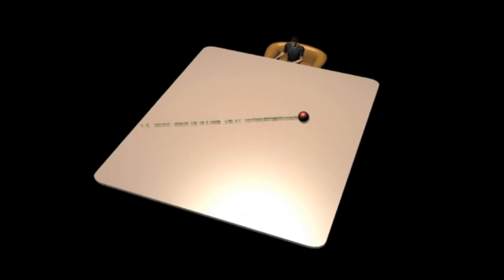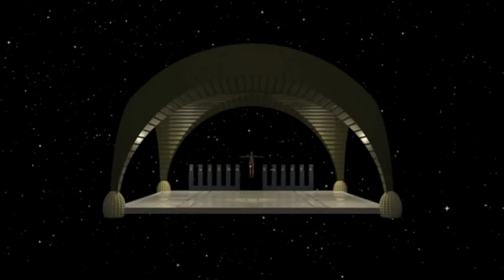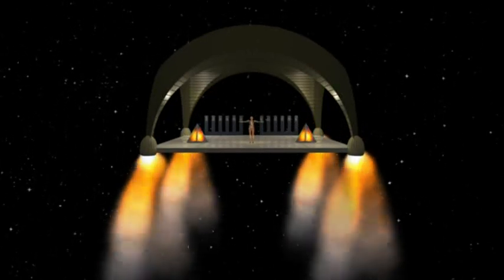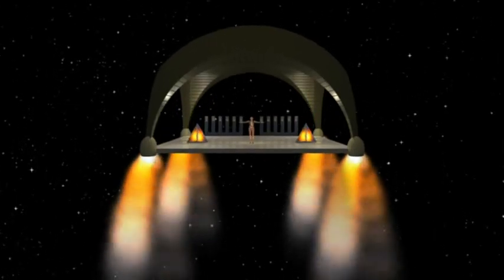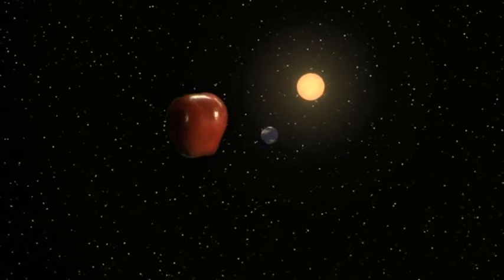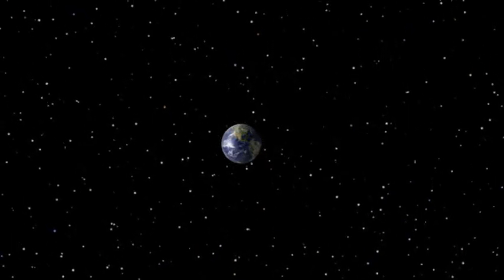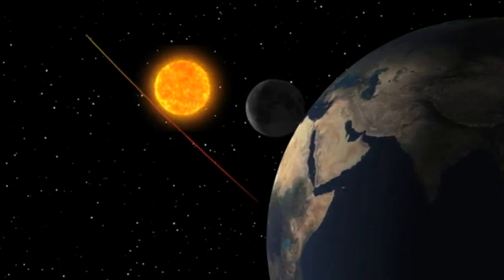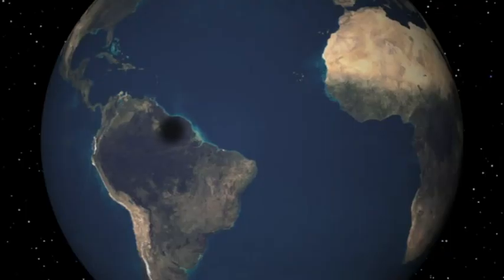Einstein's Relativity: Gravity And Acceleration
... Albert Einstein's Theory of General Relativity (Chapter 4): Gravity and Acceleration.

EINSTEIN'S RELATIVITY:

Everything in the universe is traveling through space-time at the speed of light - the maximum speed possible. If you are sitting still in space, then you are traveling through time at the maximum speed. But if you begin traveling through space, then your progress through time slows down. Time Dilation and other relativistic phenomena await you in this interesting series, so hurry up and slow down!

SPACE:

Want to know why we don't have to worry about our sun burning out? It's because long before that happens, the sun will expand so enormously that Earth will be cooked to a cinder. Take a tour through the solar system, learn about the event horizon of black holes and when our galaxy began.